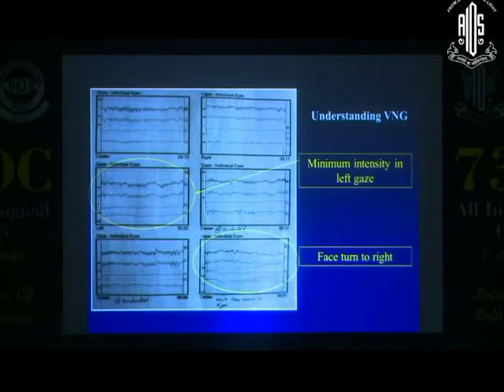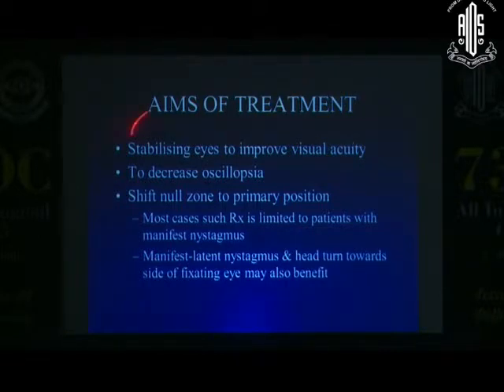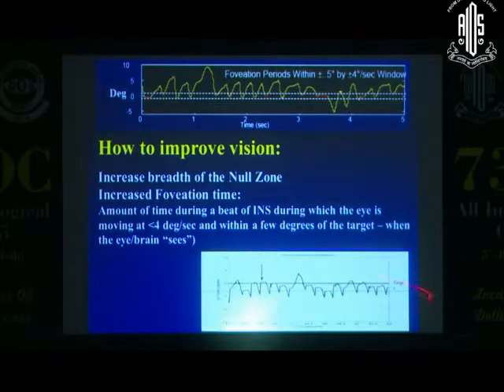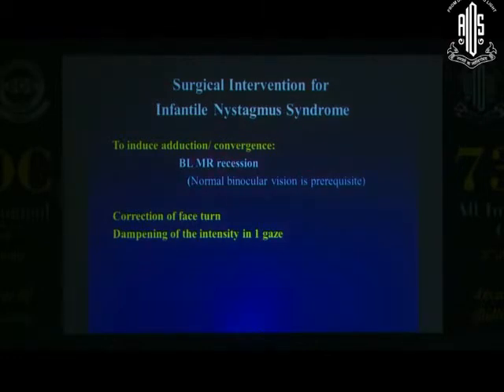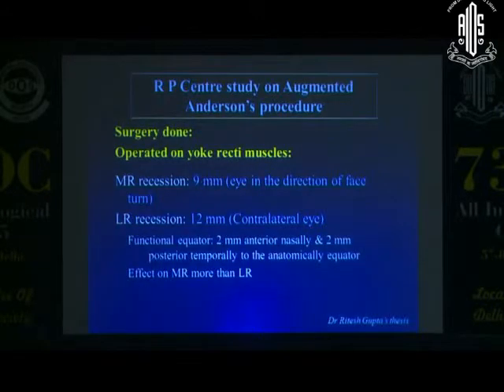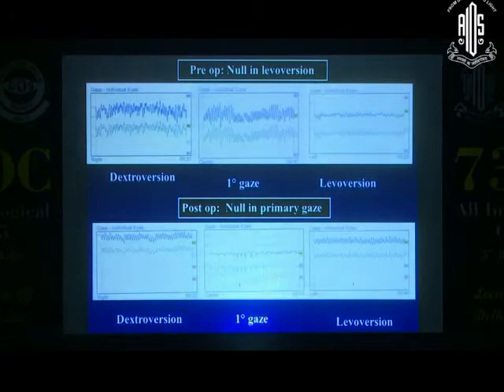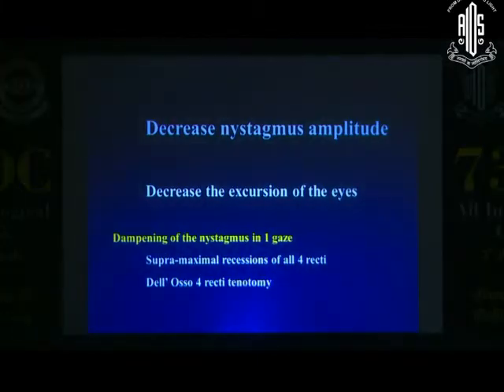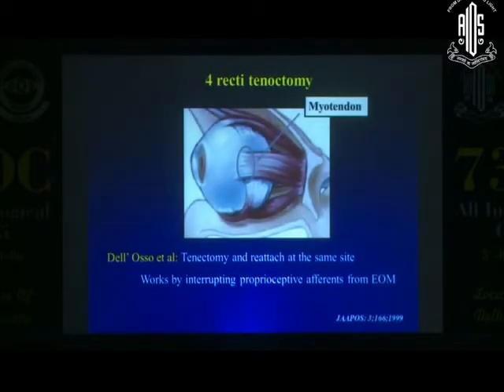Dr Rohit Saxena